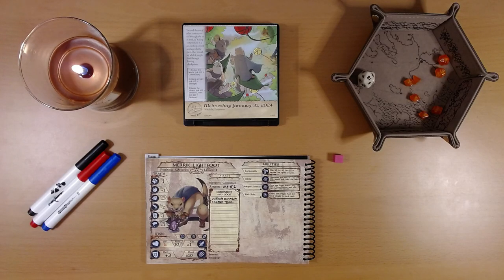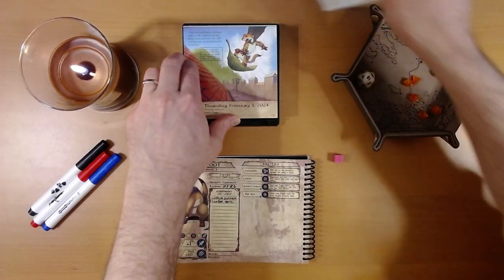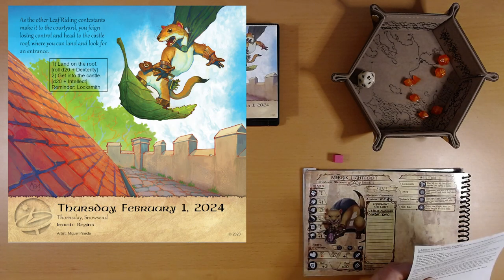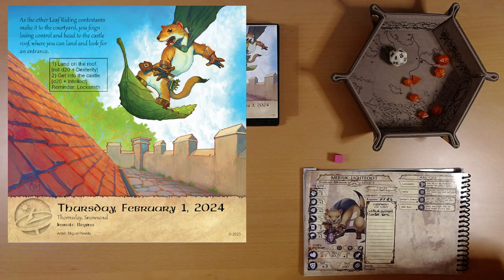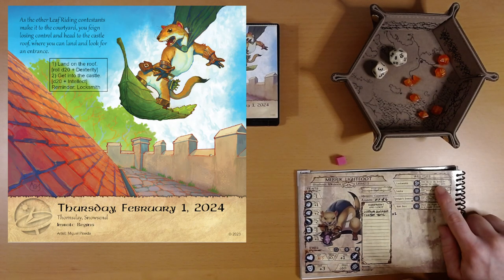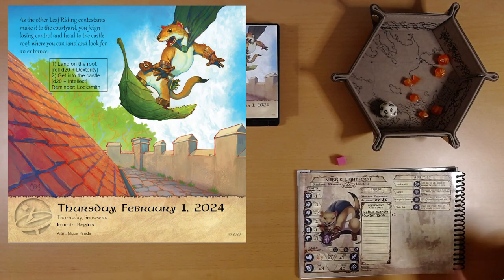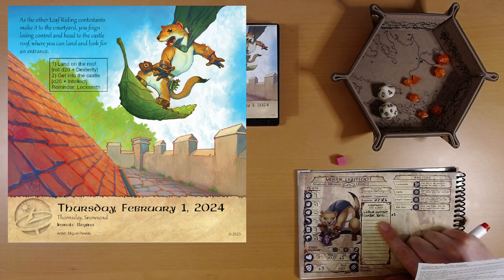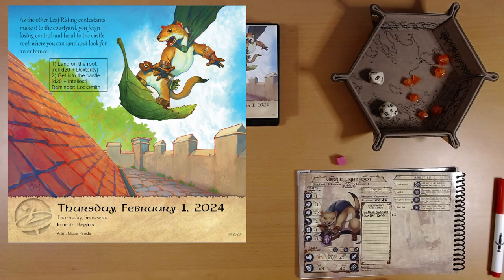2024 Quest Calendar Feb. 1: Don't Try This At Home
I'm wondering what the average life expectancy is for leaf riders.